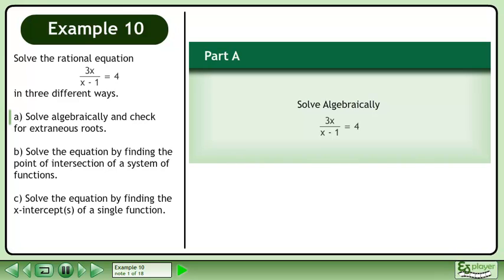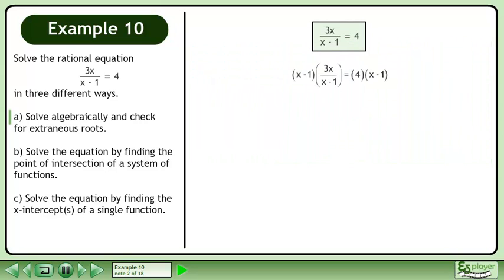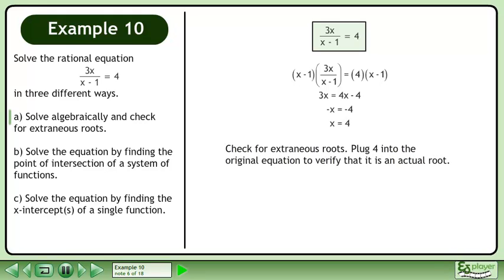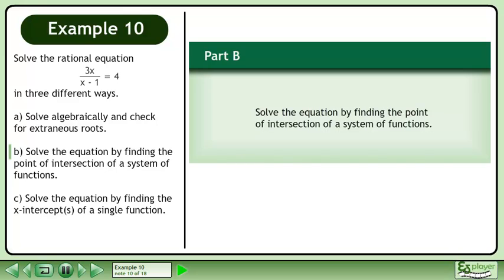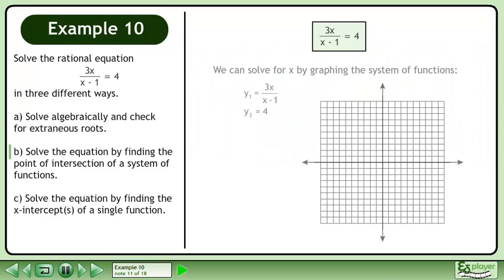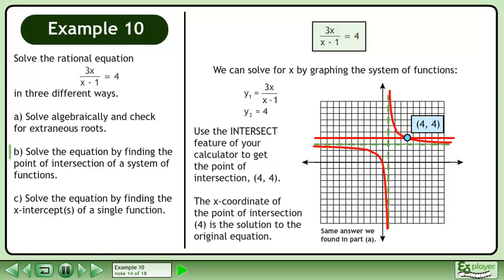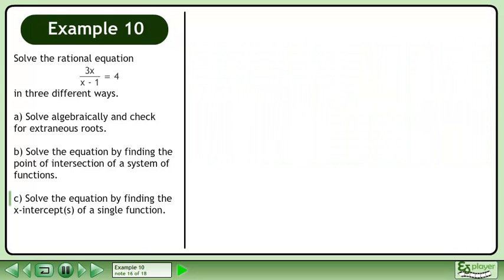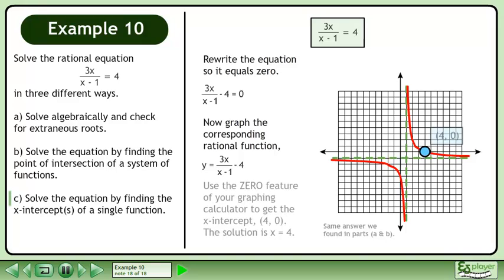Rational Functions Two - Example 10